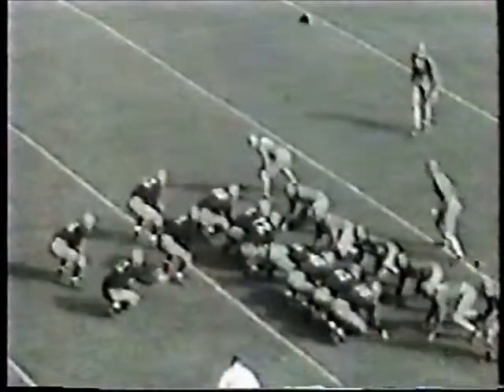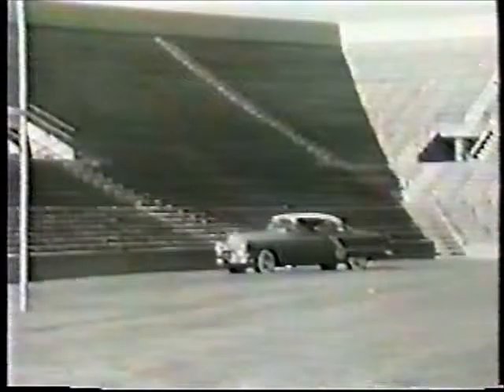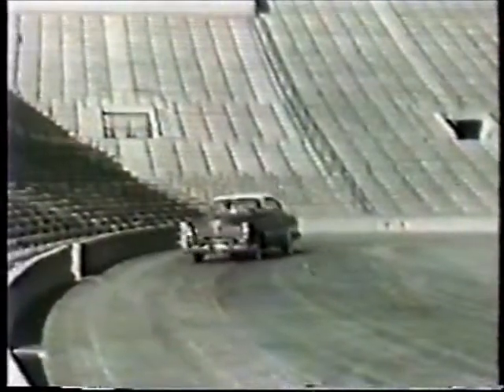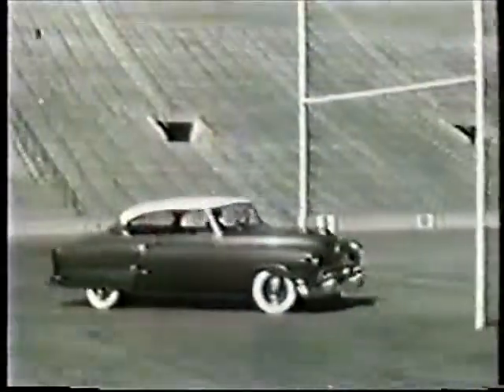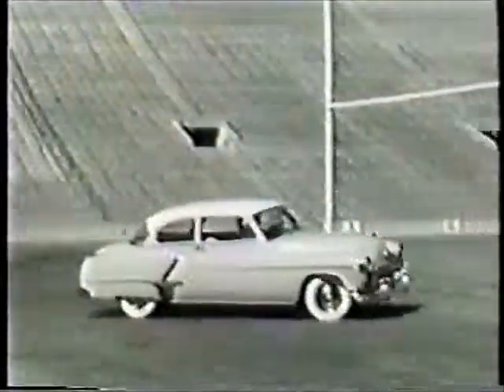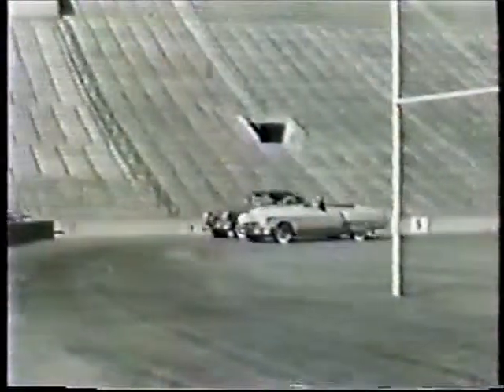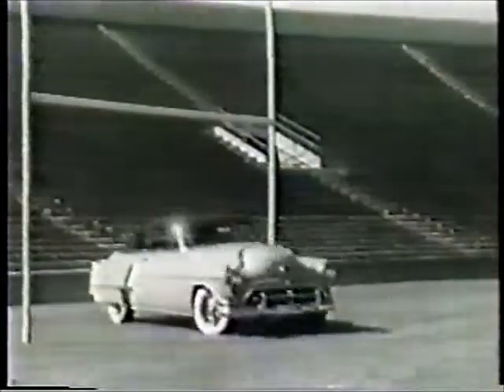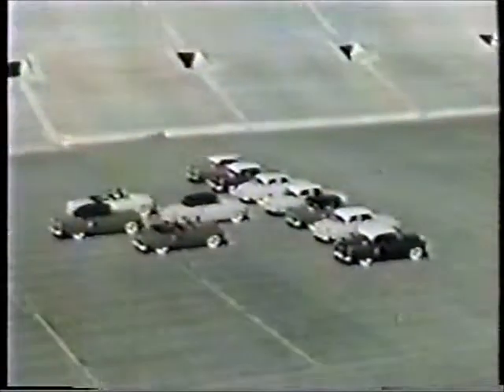1952 Oldsmobile models TV Commercial